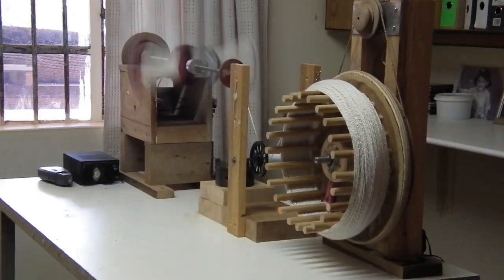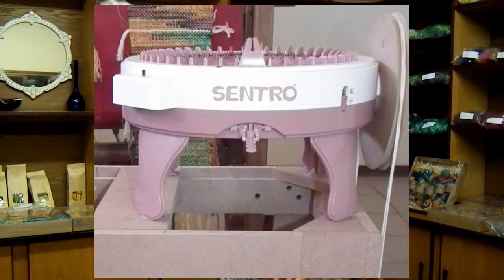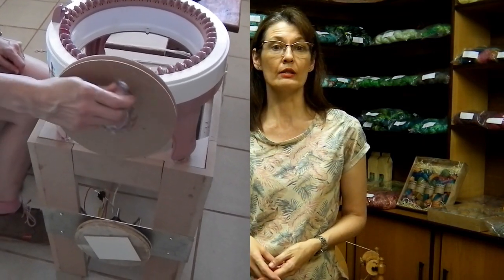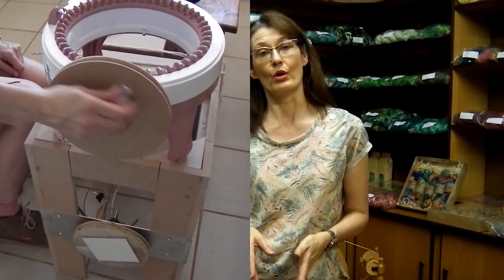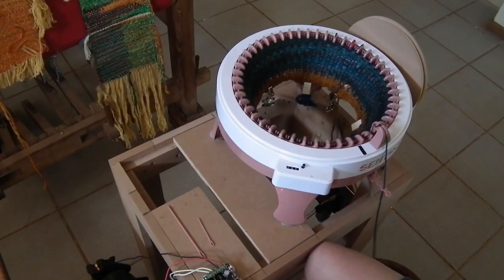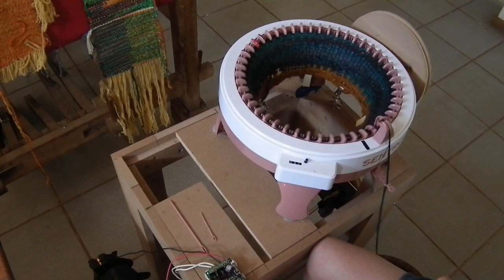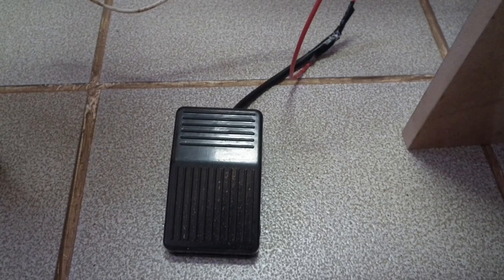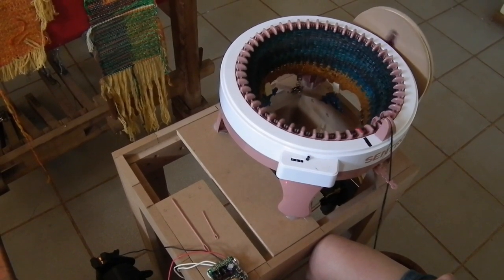How to mount an electric motor on your Sentro circular knitting machine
In this video I will demonstrate how to mount an electric motor on your Sentro circular knitting machine.  I make use of a 12V vehicle wiper motor, a 10Amp Motor speed controller and a footswitch.  By mounting an electric motor on your Sentro circular knitting machine,  you will effectively alter a toy into a production tool that could generate an income.